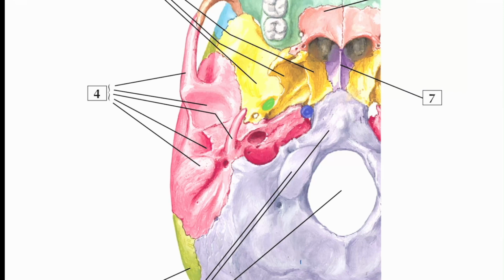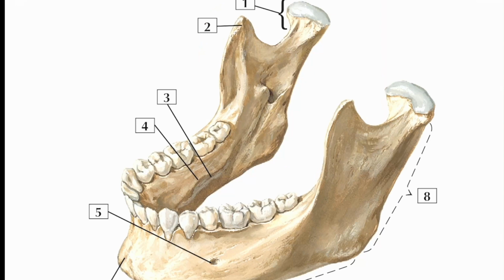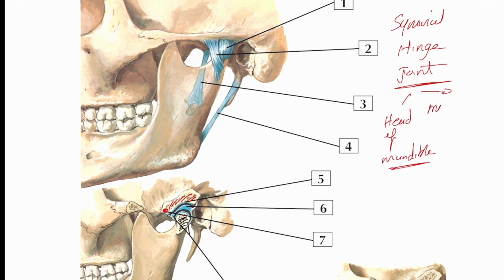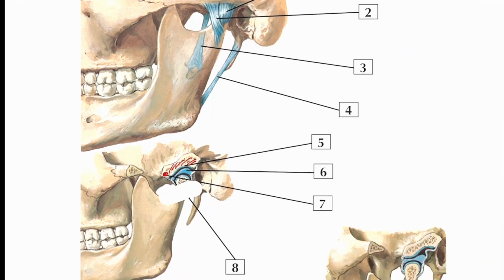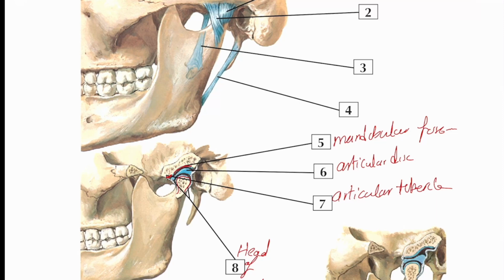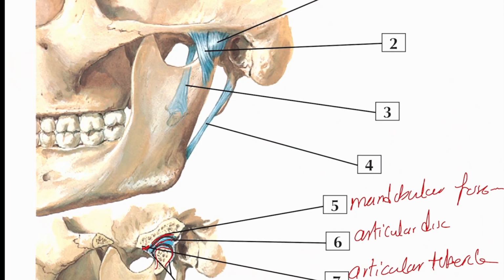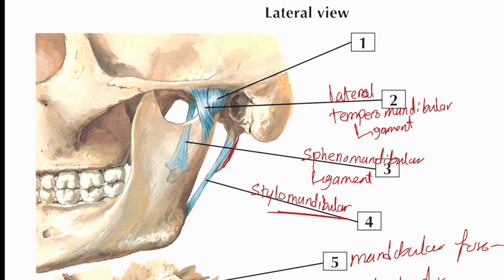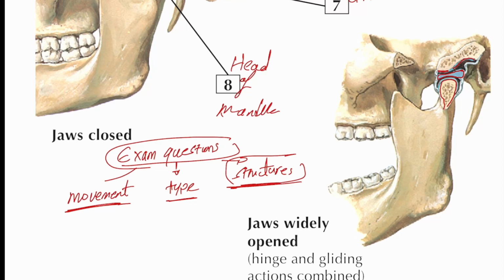Temporomandicular joint (TMJ) | MRCS part B